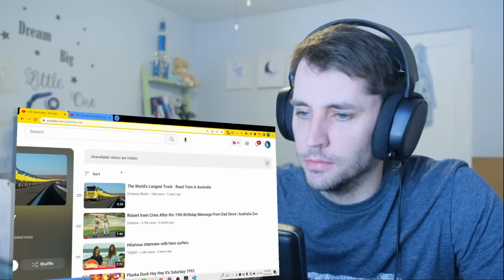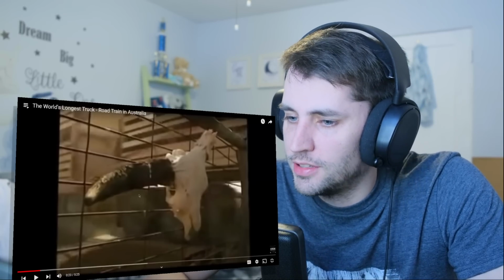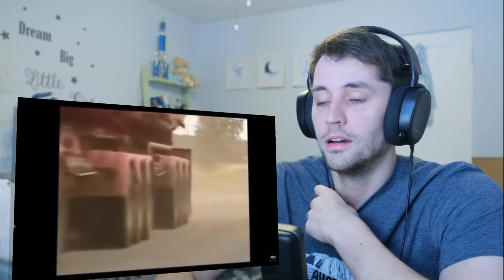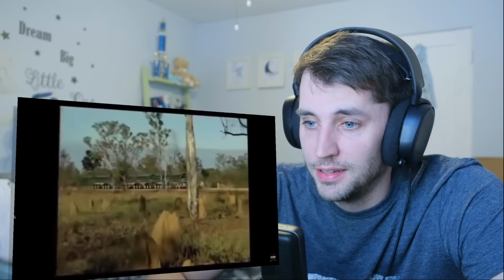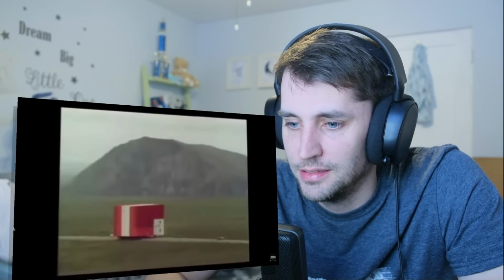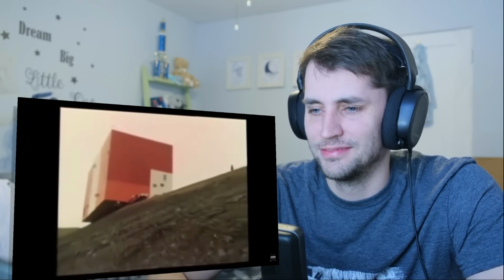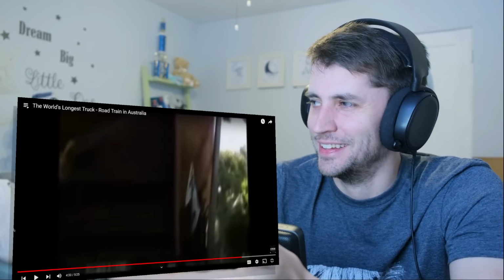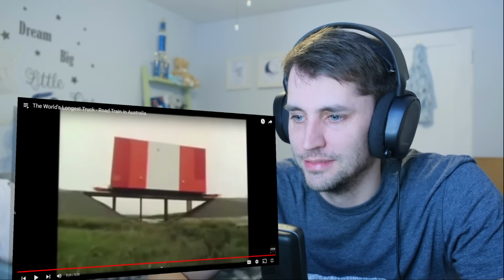Australia's "Road Trains" are CRAZY | American Reaction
↬ Send me Australian stuff if you want to! It may end up in a video. Thanks!
River City - Post Office
  Ave #14686
, IN